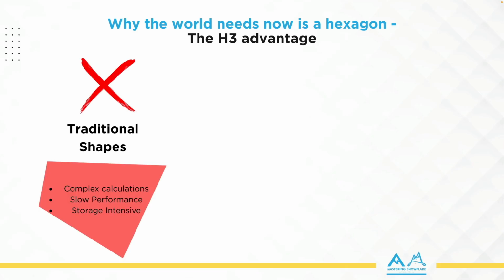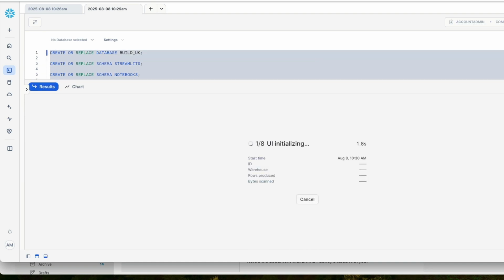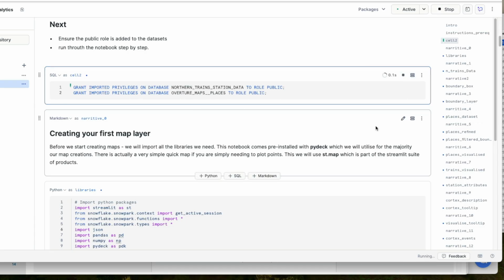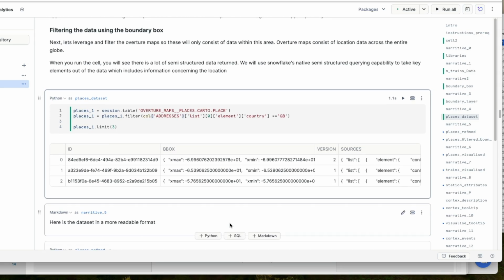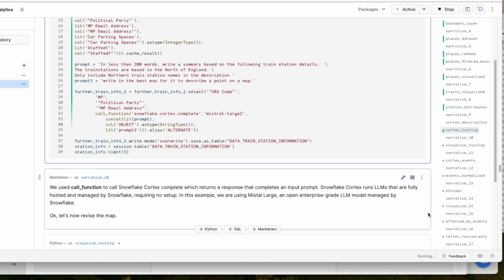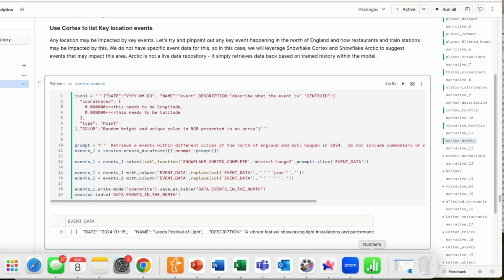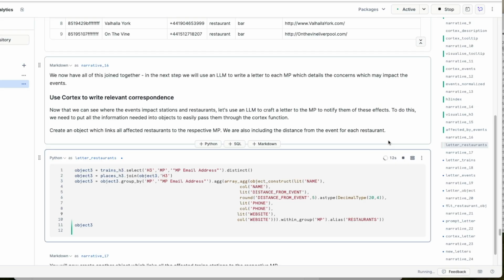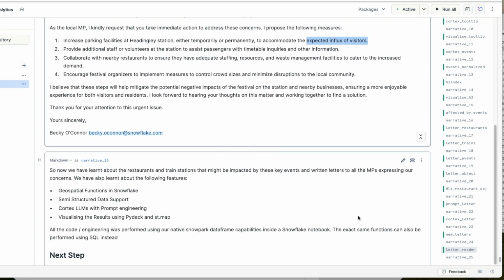You Won't Believe What Happens When You Add AI to Geographic Data!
Learn how to leverage Snowflake's unified platform to convert raw location data into actionable business insights with AI-powered geographic analytics.

In this hands-on webinar, you'll discover how to build interactive dashboards featuring smart maps, real-time data integration, and intelligent boundary analysis - all without specialized geography skills.

Key takeaways:
- AI-generated insights from location data
- Multi-layer geospatial visualizations
- Streamlit dashboard development
- Snowflake Marketplace integration

Here, we're all about helping you extract the maximum amount of business value from your data. As an experience data professional, I understand the struggles of finding practical and high-value advice on Snowflake capabilities.

On this channel, I share my personal experiences, proven approaches, and best practices for designing and implementing data and analytical capabilities. I also provide case studies and examples to demonstrate how it works for you.

➡️ My aim is to help you avoid costly pitfalls along the way. I'm all about providing you with robust, real-world advice based on my unique experiences in the field.
If you're looking to expand your career prospects and the ability to command a significantly higher salary, consider joining our exclusive Mastering Snowflake Program.